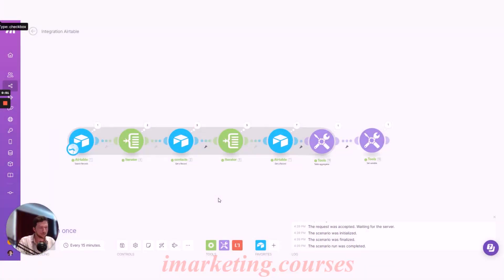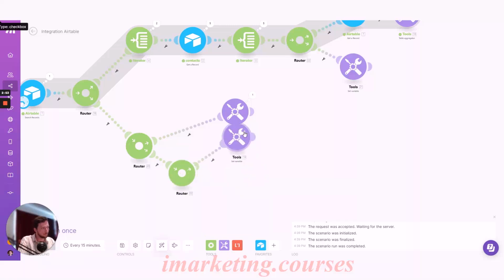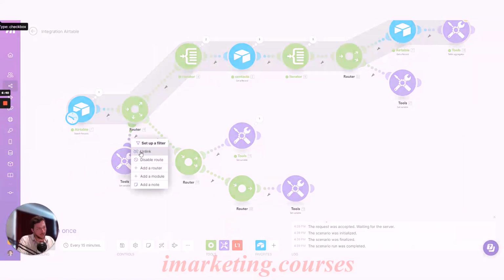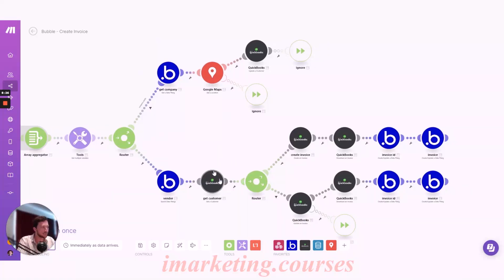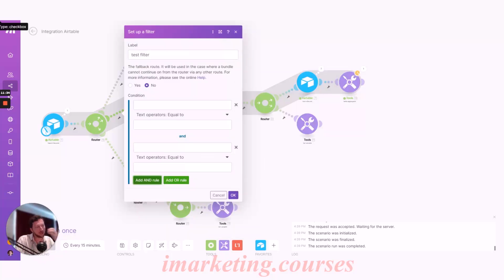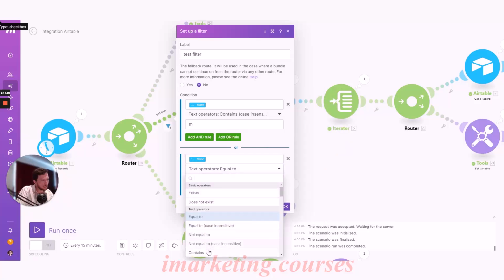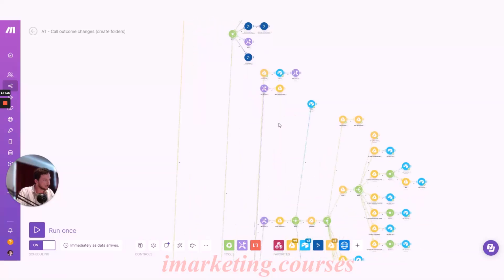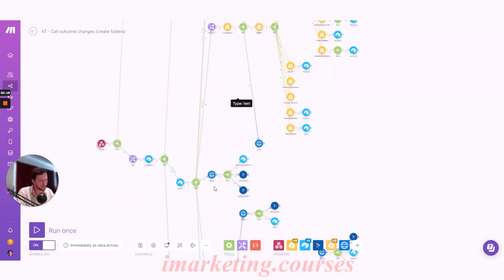04 Routers and filters 1